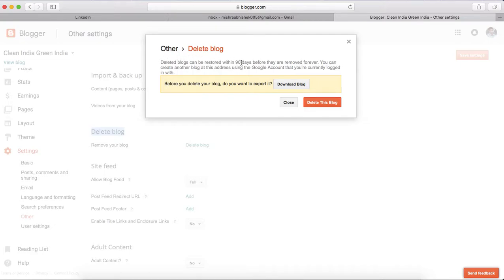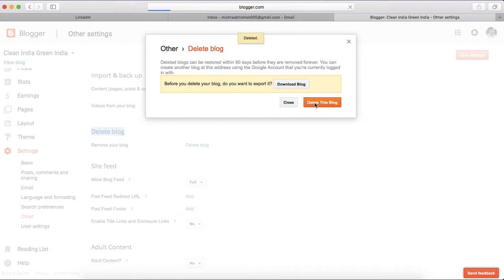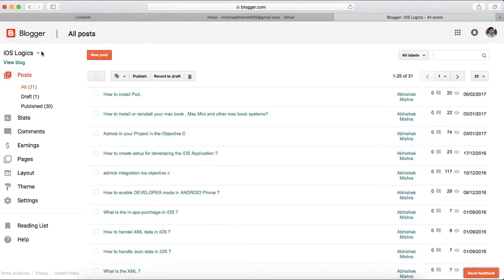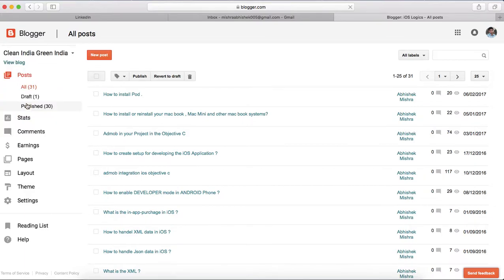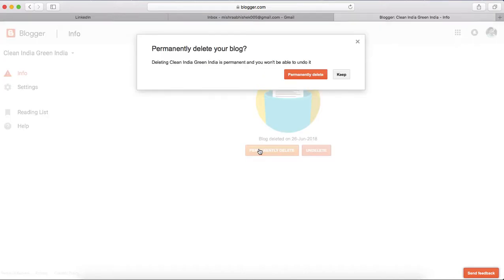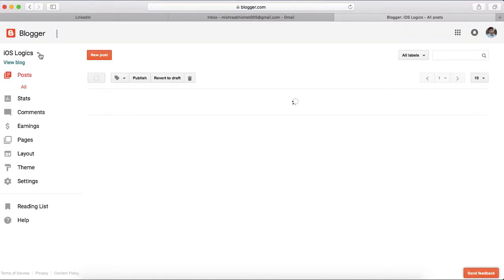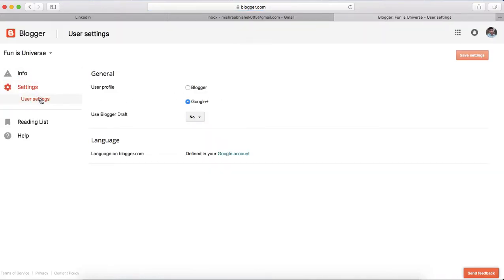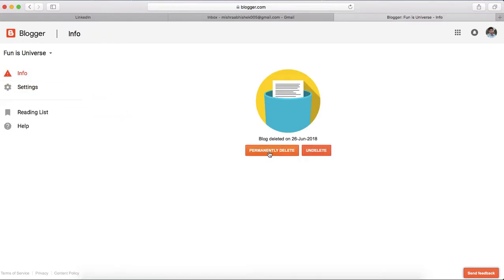How can I delete my blog from blogger account ?